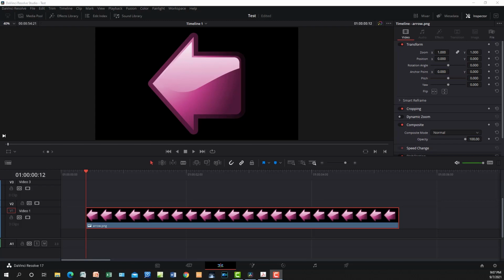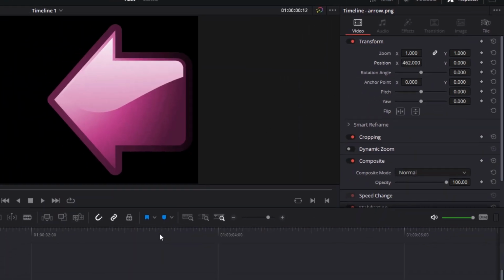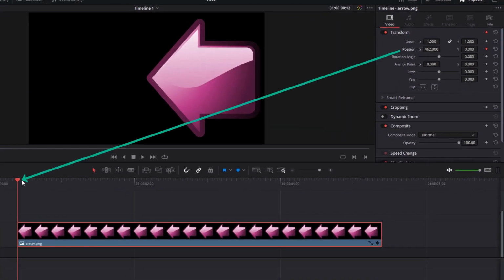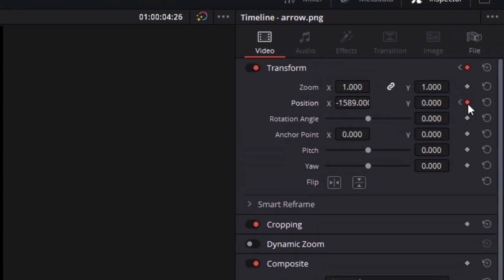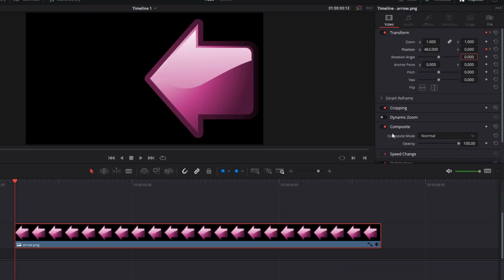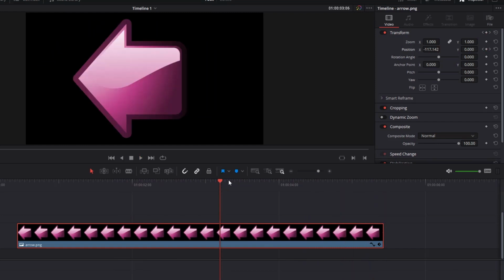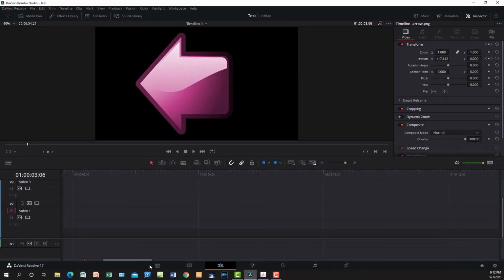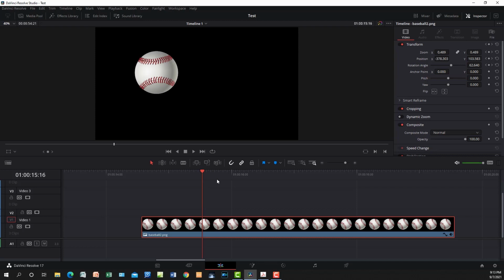Getting started with keyframes part 1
In this tutorial we introduce the concept of key frame and show you how to use the inspector to add keyframes to an element in your timeline.